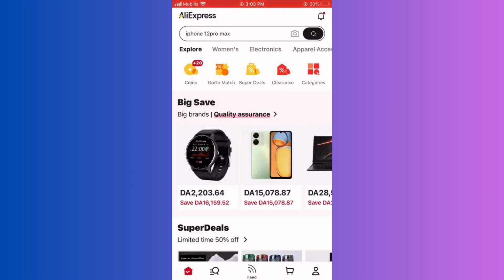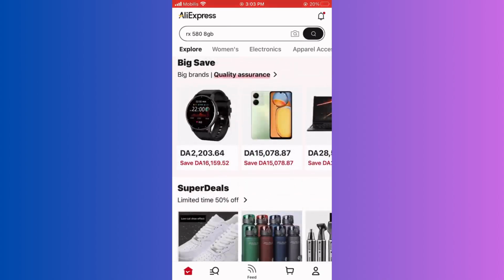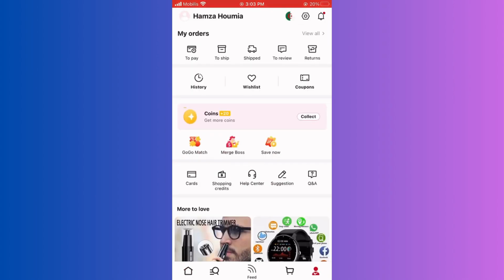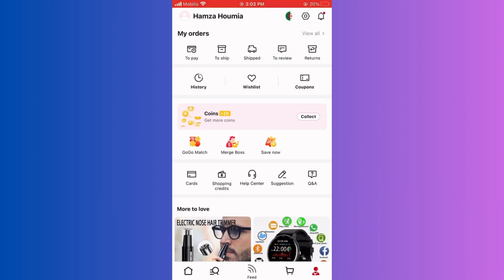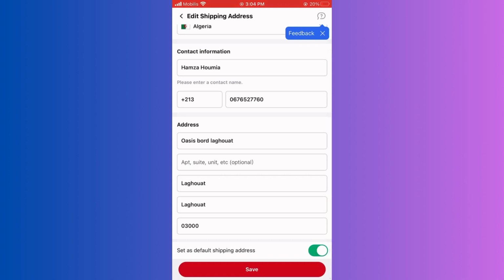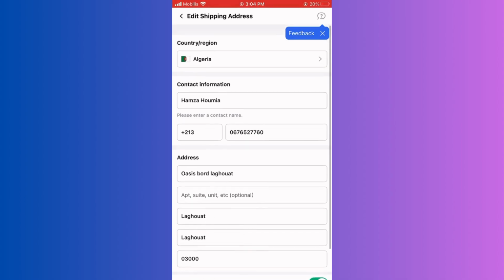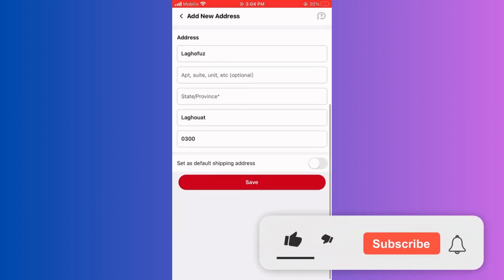How to Add Billing Address on AliExpress ? ( Quick and Easy)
In this tutorial, we'll show you how to add or update your billing address on AliExpress. Keeping your billing address current is essential for accurate billing and smooth checkout experiences. Follow these easy steps to ensure your address is correctly saved.